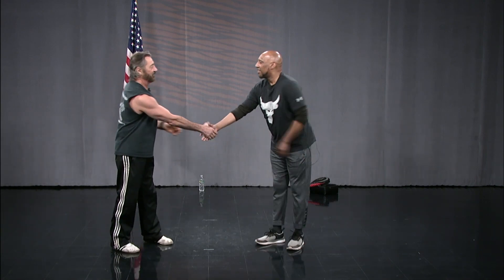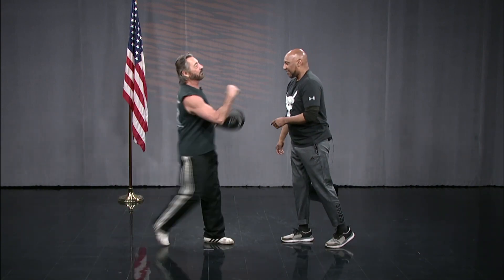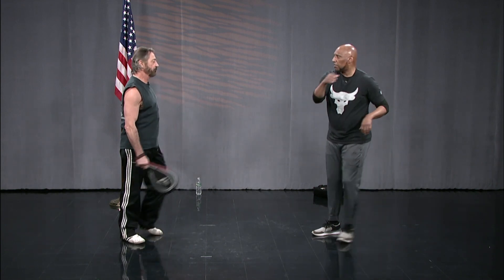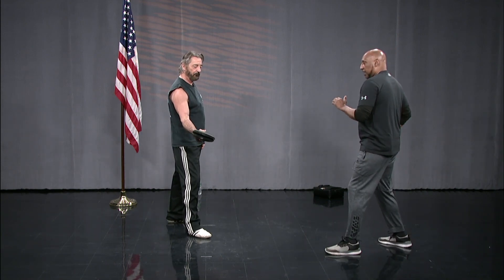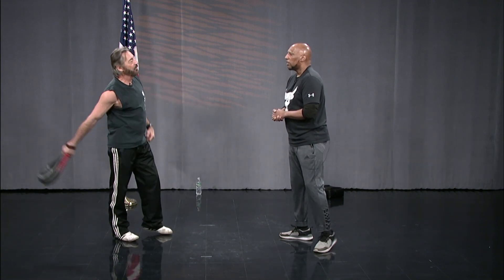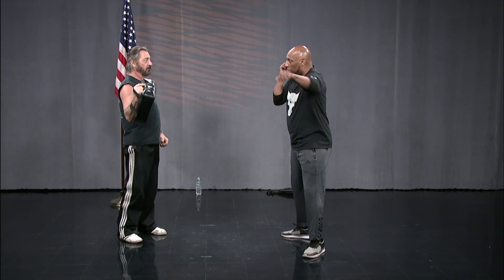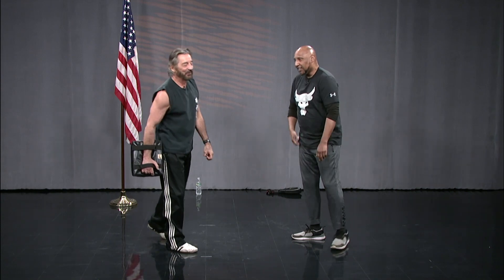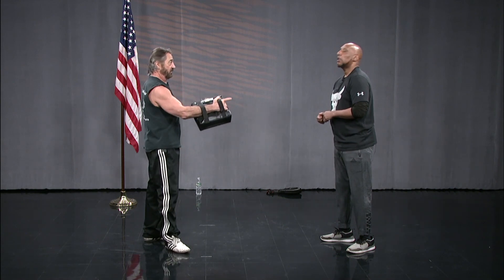Tae Kwon Do #221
Tae Kwon Do with Grand Master Bob Lemire 3-5-2022